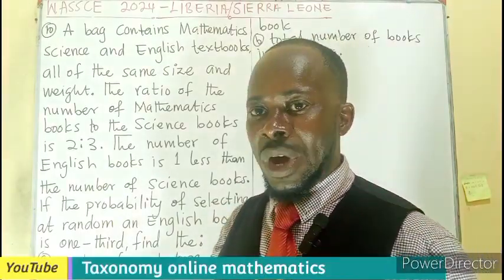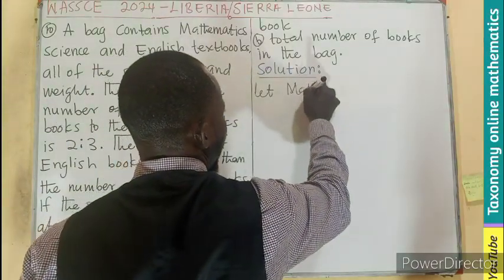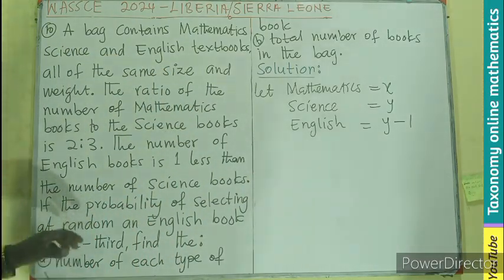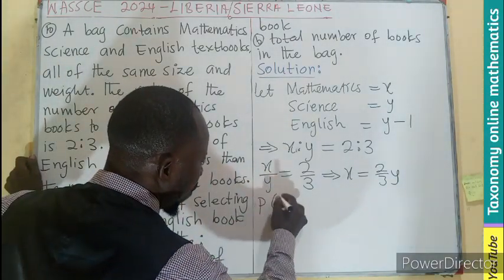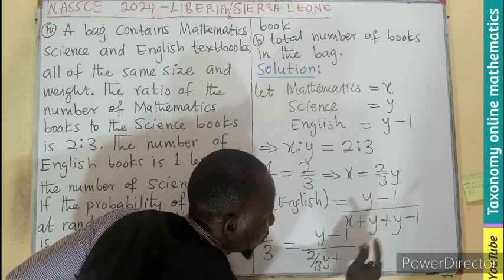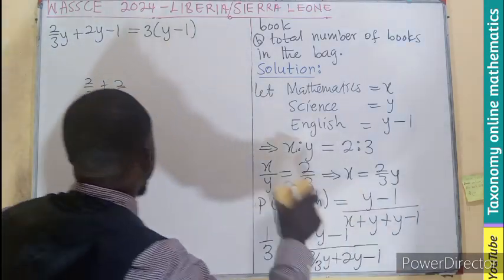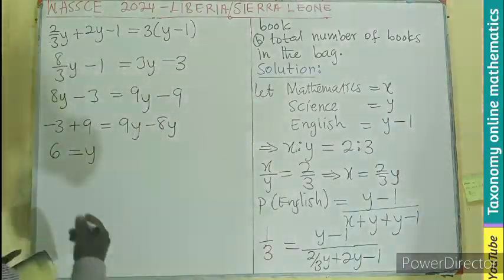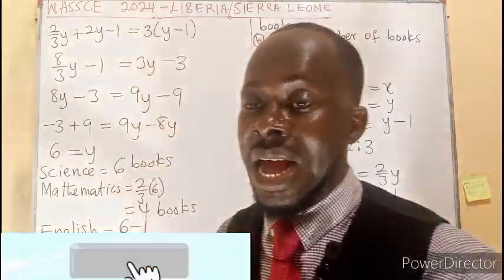2024 WASSCE General Mathematics | Paper 2 Que. 10 on Application of Ratios | Liberia & Sierra Leone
Welcome to our series on WASSCE 2024 General mathematics past paper for Liberia and Sierra Leone on Ratio. Here we will explore the concept of ratio to share a given quantity by a ratio